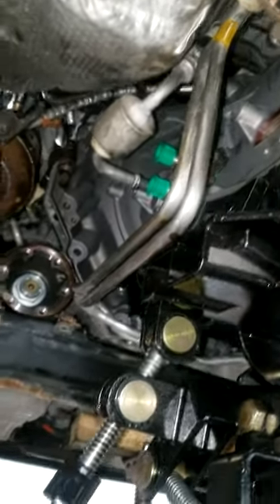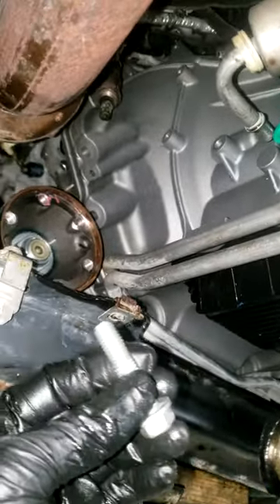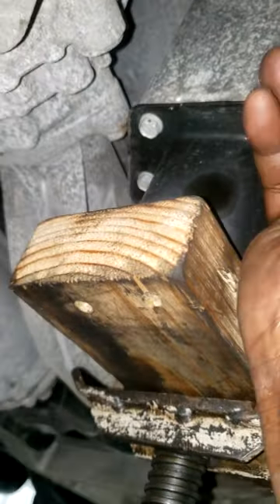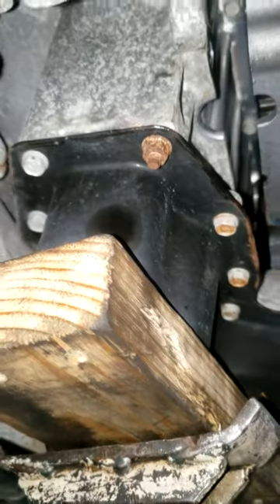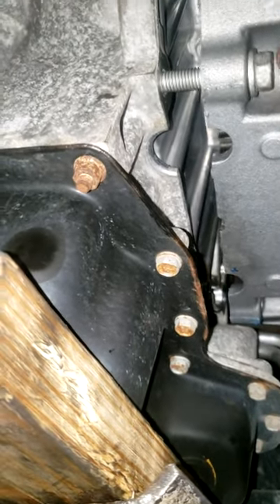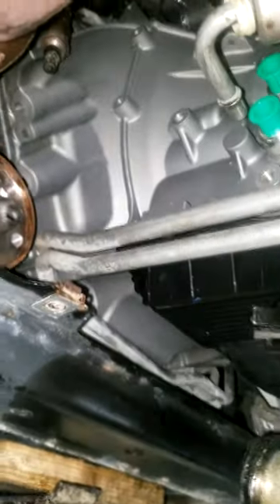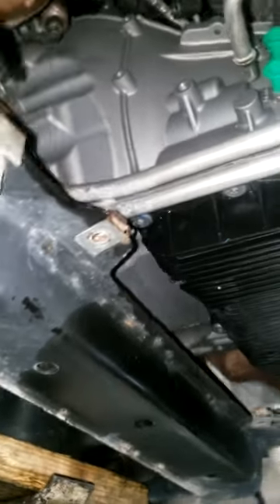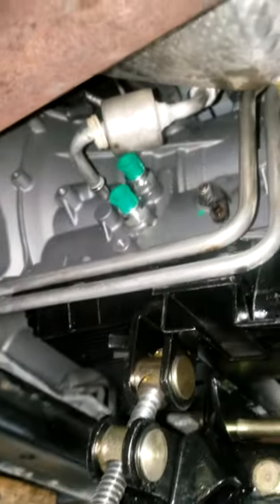All it take is 1 bolt. Then its eazy peezy.